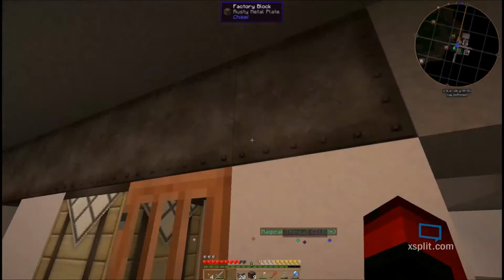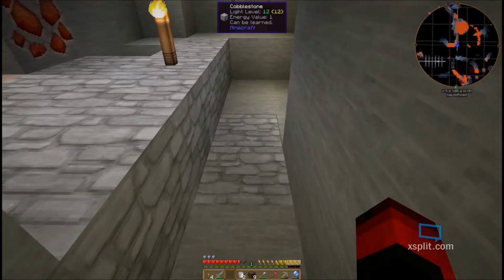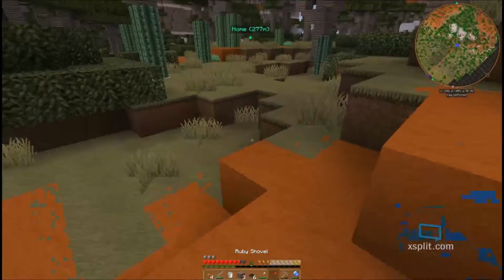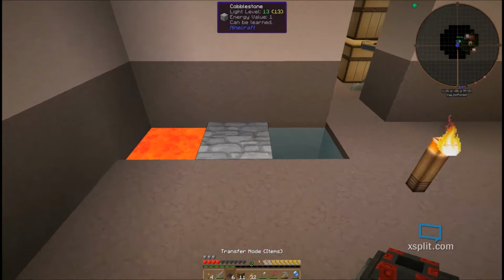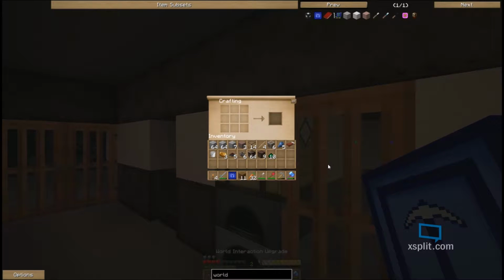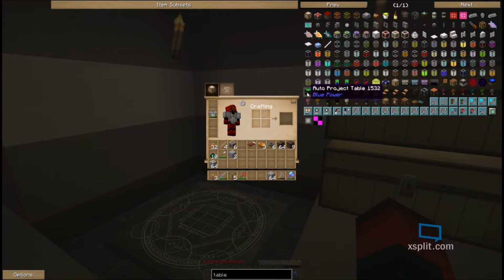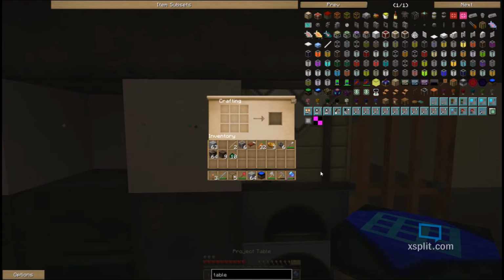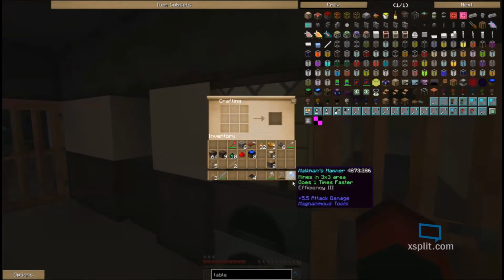Halkhan Does FTB Daybreaker Season 2 (Episode 3)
A new start. Cobble generation. Equivalent Exchange.